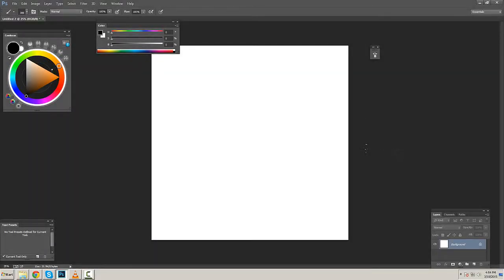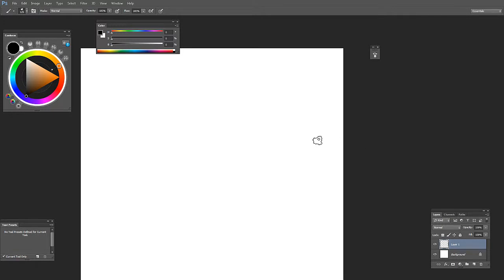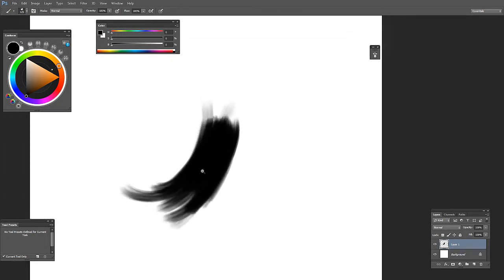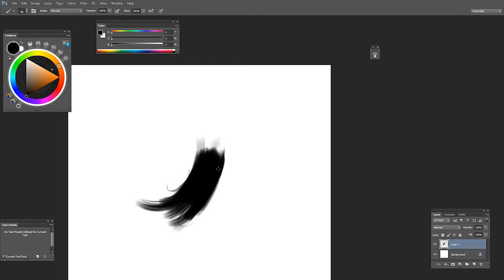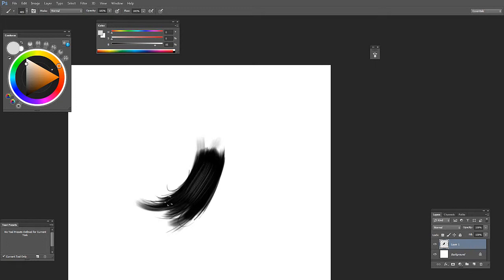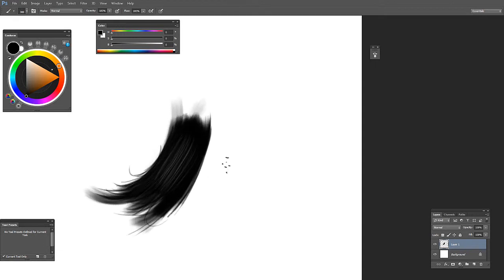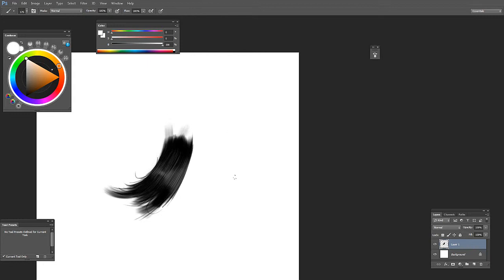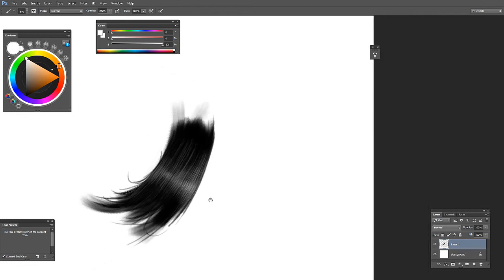3 Photoshop Brushes for Painting Hair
FREE Photoshop brushes for painting hair.
There are 3 brushes in the set, the first one is for sketching in the bulk and establishing the base, the second one for detailing and the third one for highlights.